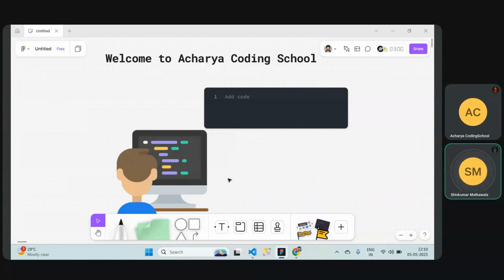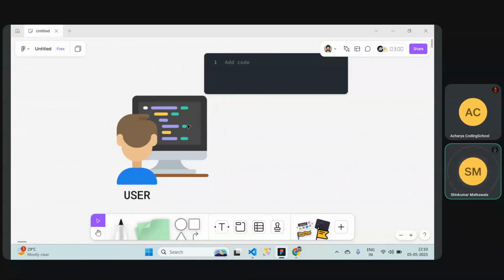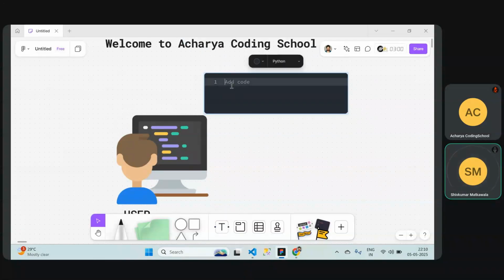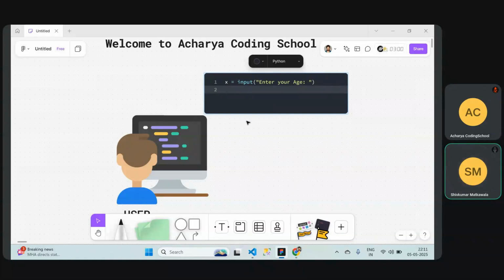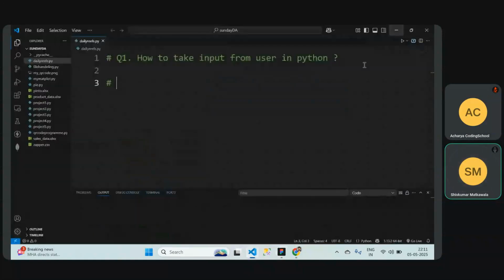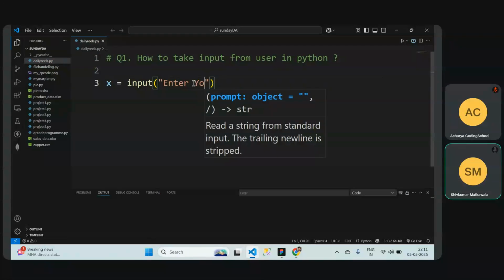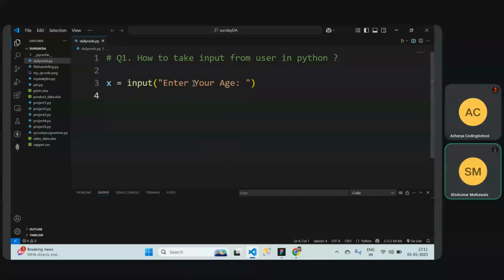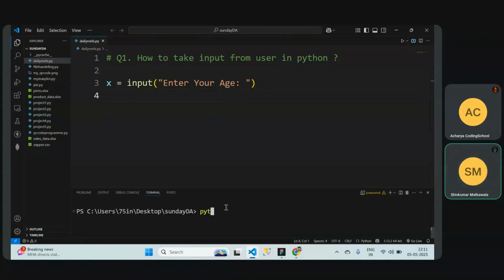Part 1: How to Take Input from User in Python | Learn Python Basics for Beginners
📌 Welcome to Part 1 of our Python Programming Series!
In this video, we  explain how to take input from users using the input() function in Python — a key skill for any beginner.

🧑‍💻 Whether you’re just starting out or brushing up your basics, this step-by-step guide will help you understand:

Taking text and number inputs
Storing and printing user input

Learn about Type Casting in Python using the int() keyword!
Understand how to convert user input (which is always a string) into integers, and why it's important for mathematical operations.